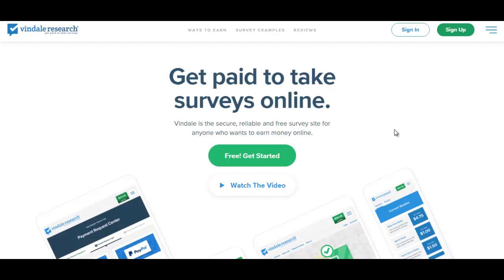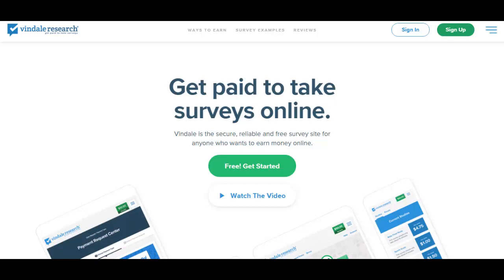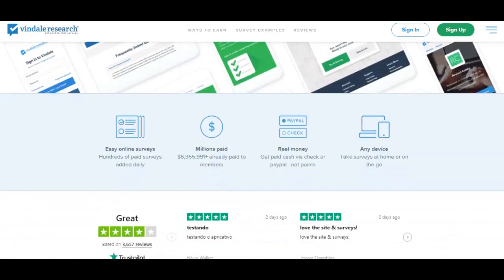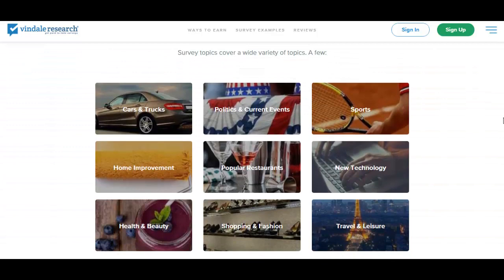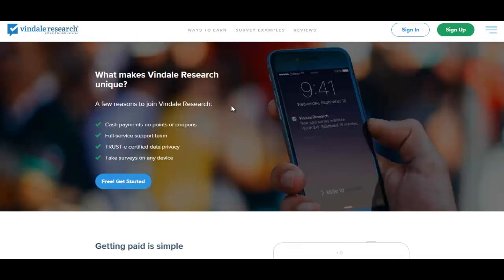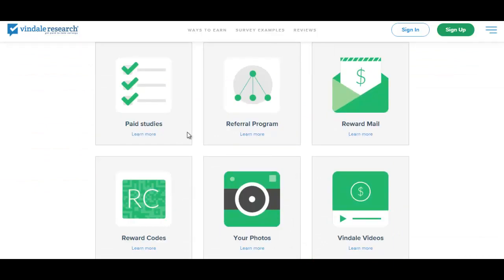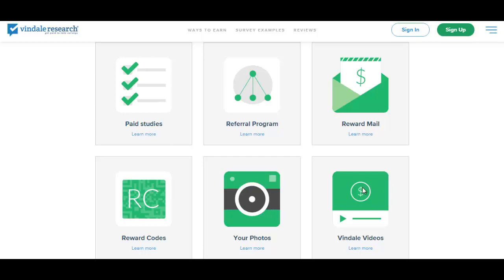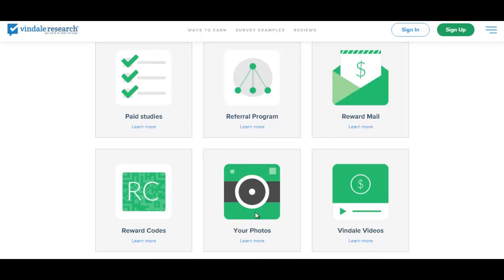Get paid to take surveys online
Get paid to take surveys online is it safe to say that you are searching for the best paid study locales in 2022 that really pay? This video will show you the best 10 overview destinations for 2022.
If you have any desire to bring in some additional cash online in 2022, one the most straightforward free ways of doing this is by taking paid studies.

Nonetheless, not all overview locales are worth the effort, and in the event that you don't join the right destinations, you can wind up burning through a ton of time.

I have by and by tried many paid review locales, and in this video, you will find out about the 10 best paid overview destinations in 2022.

Every one of them are totally allowed to join and utilize.

What's more, a few intriguing things have occurred in the study world since my rundown last year. A few new stages have been sent off and are offering some incredible acquiring valuable open doors and have hence entered the rundown.

Assuming that you will invest a touch of energy and like imparting your insight, this large number of 10 locales will be incredible to join. Also, to procure the most, it is smart to join a few locales.

In the video, you will realize which nations every one of the destinations are accessible in yet basically regardless of the country you live in, you will discover some great study locales for 2022 in this video.

You simply need to do it with the right assumptions and know that paid overviews isn't a method for making a living on the web in 2022. However, in the event that you are searching for some additional cash in the side, it is an extraordinary open door.